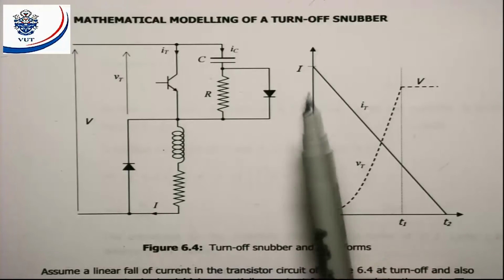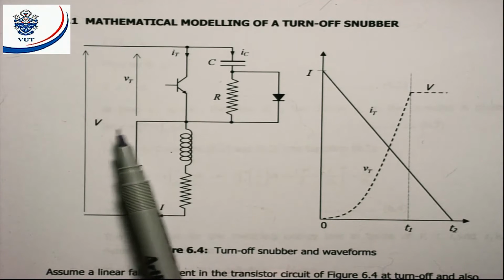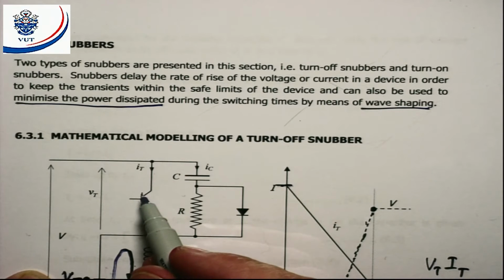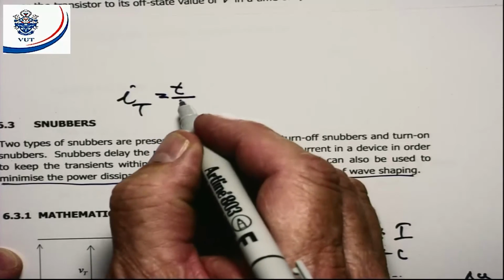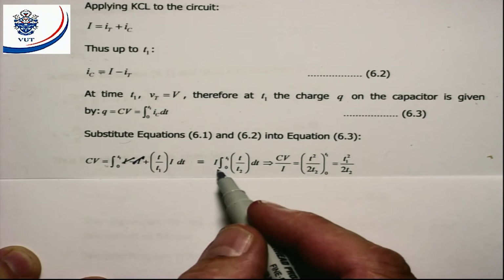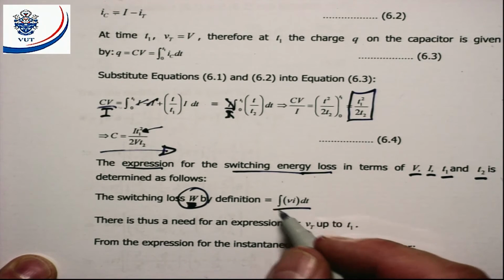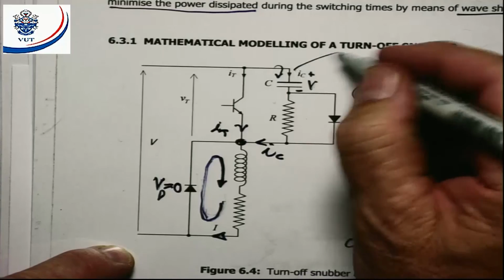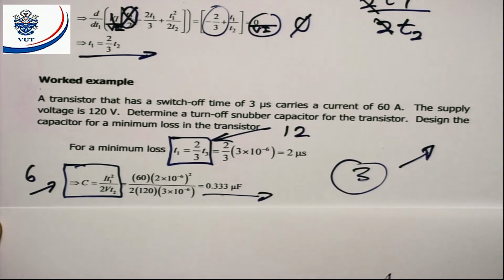snubbers- turn off snubbers